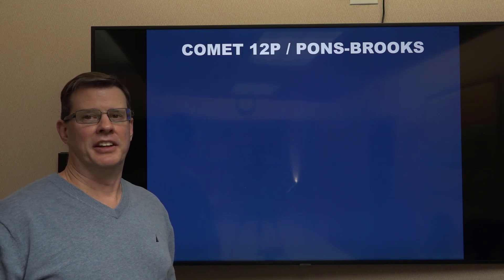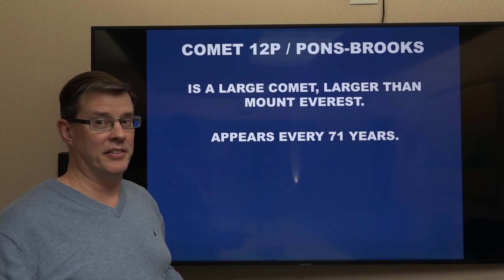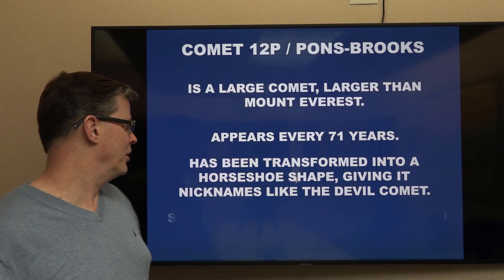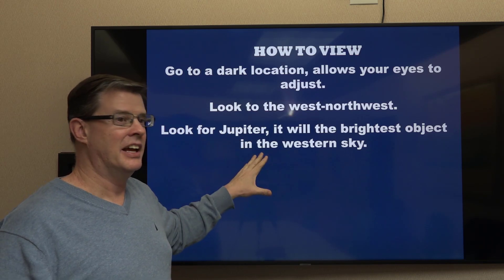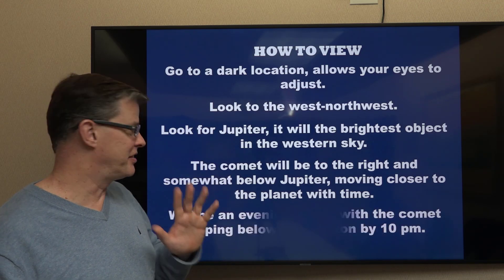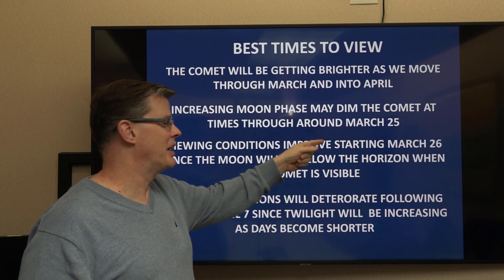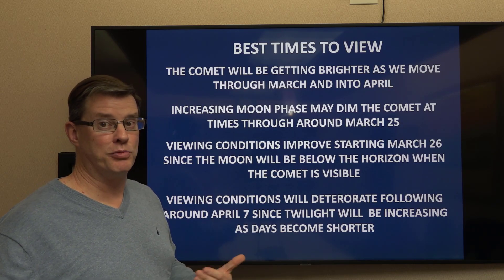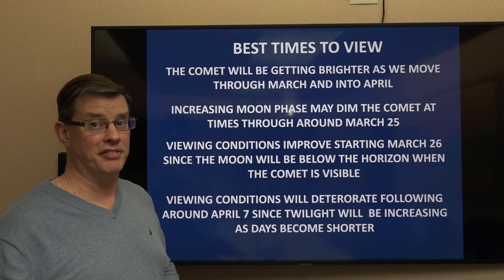Astronomy Shorts - Comet 12P / Pons-Brooks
A video with details on how to view Comet 12P / Pons-Brooks over the next few weeks.

Riverton, WY